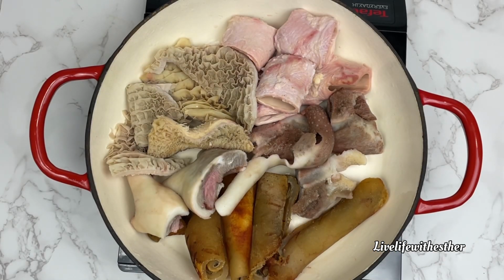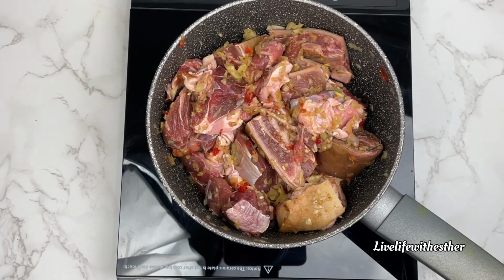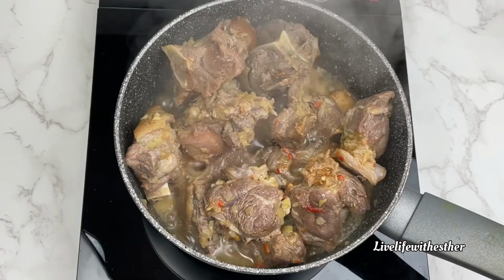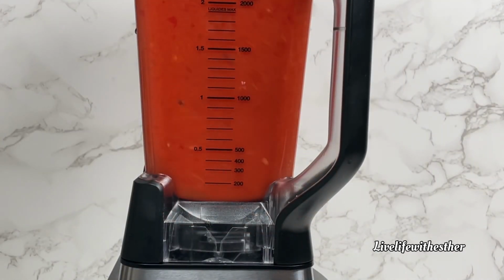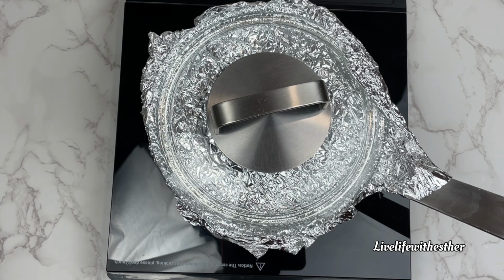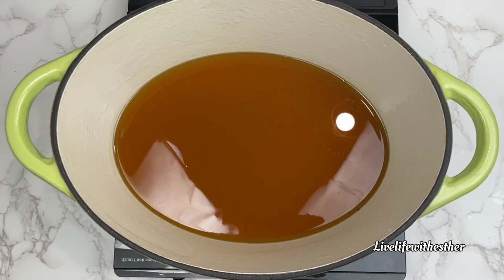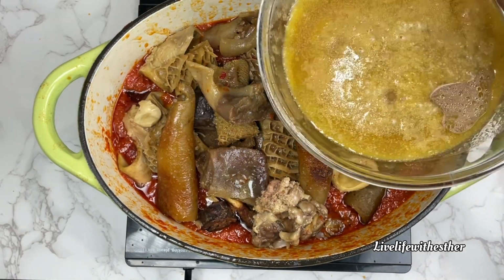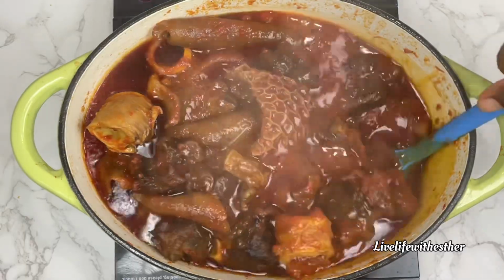Buka Stew - Authentic Iya Basira stew - LIVELIFEWITHESTHER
Buka Stew is a delicious and authentic Nigerian stew that is sure to sate your appetite! In this video, I'll teach you how to make buka stew the traditional way, from start to finish.
Serve this stew with whatever your heart desires, from amala and ewedu to rice to yam because it is so versatile.

Ingredients
~Assorte meat:
~Goatmeat 500g
~Beef 500g
~Shaki  300g
~Abodi  200g
~Fuku  200g
~Pumo 300g

~Pepper mixture:
~Plum Tomatoes 8-9
~Bell peppers 2
~Pointed peppers 2
~Chilli pepper 4 chilli 🌶
~Habanero pepper 3
~1 onion
~1.5 cups of palm oil bleached
~(If you’re in Nigeria you’d use tomato tatashe shombo Rodo pepper)

To season the meat.
~Chopped onion
~Habanero pepper
~Beef bullion
All to taste

Time codes:
0:00 Intro
0:13-2:35 Season and cook the assorted meat
02:36-3:07 Prepare the pepper mixture for the buka stew
03:9-3:56 How to bleach palm oil without smoking
04:31-7:07 How to cook buka stew

The silicon spoon I used can be gotten

If you make this and enjoy please tag me on Instagram